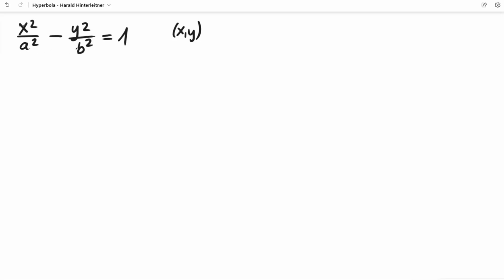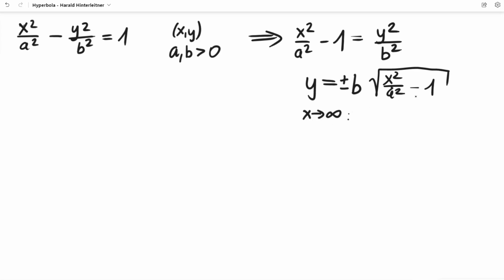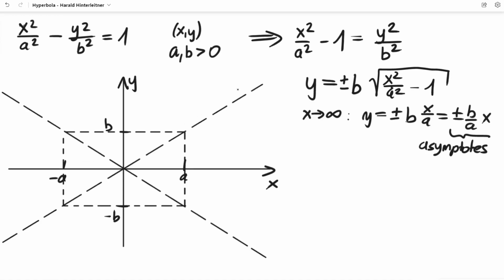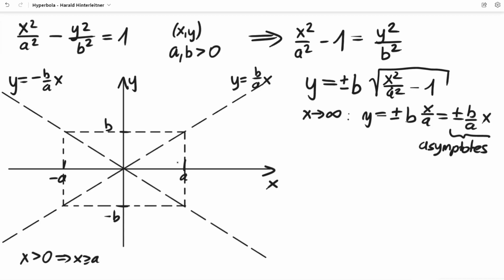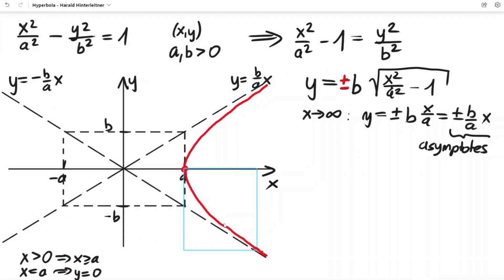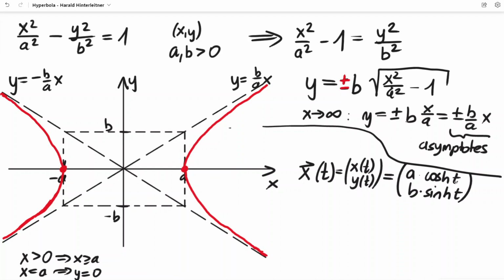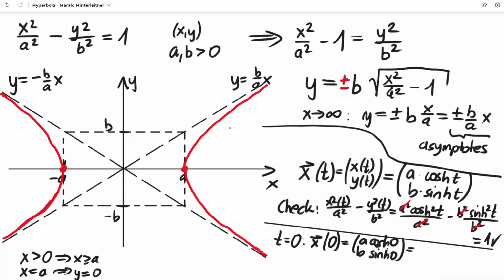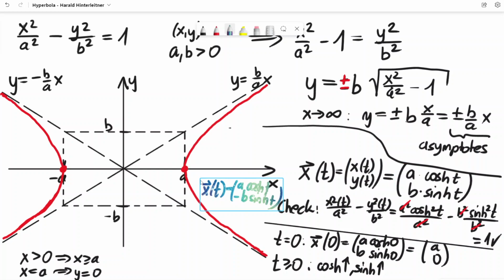Chapter 4: Hyperbola and its Parametric Representation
00:00 Hyperbolic equation
00:55 Asymptotic behaviour of the hyperbola
03:13 Qualitative sketch of the hyperbola
08:19 Parametric representation of the hyperbola